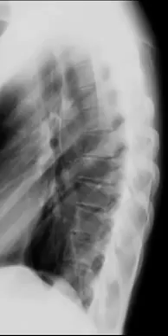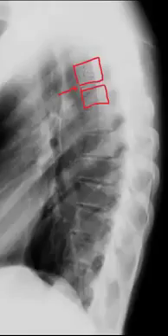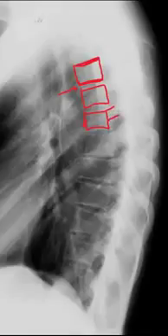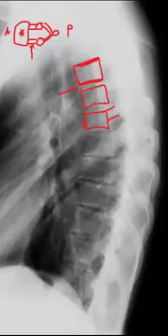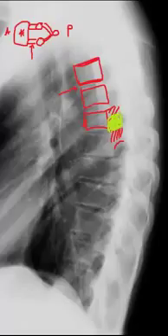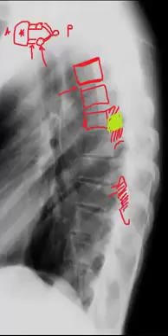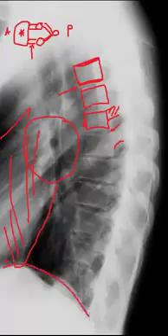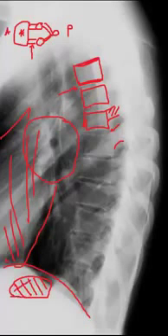Thoracic Spine Radiology Tutorial